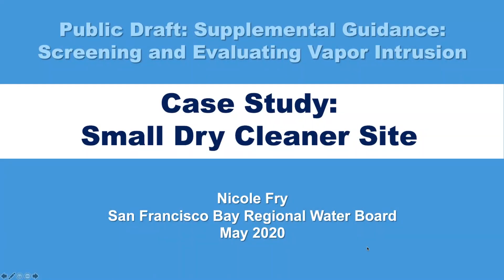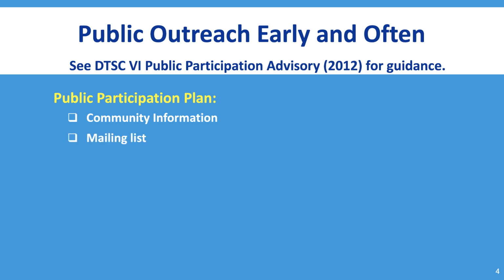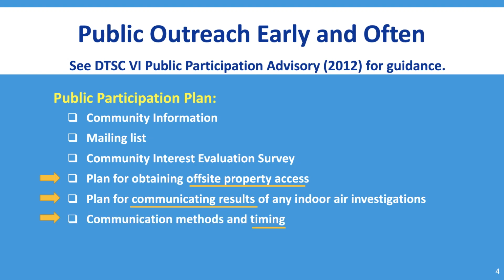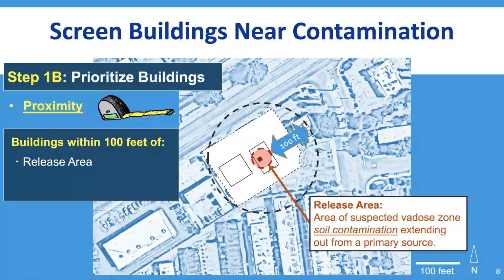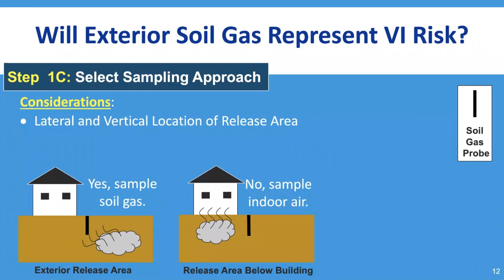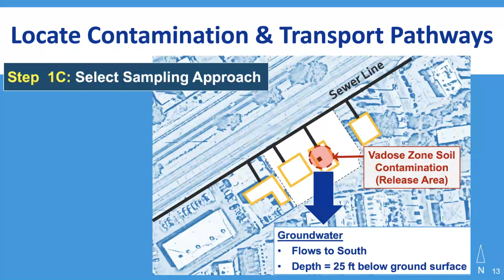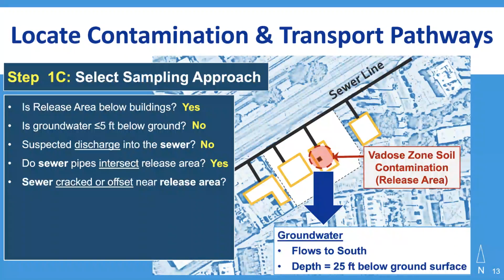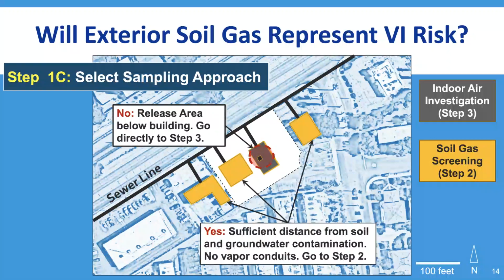6 Technical Module 4 Part 1 Small Dry Cleaner Site